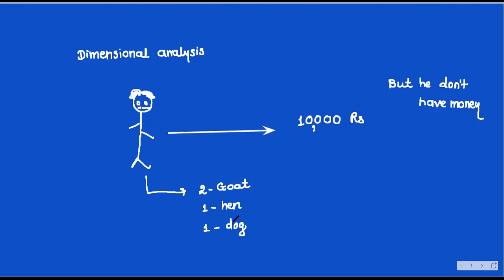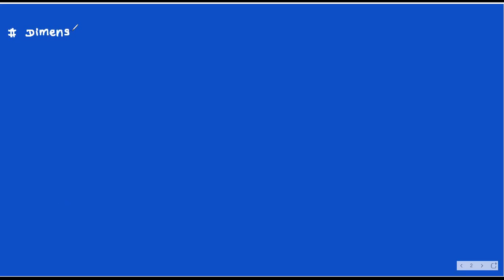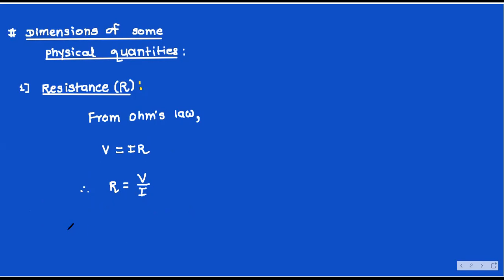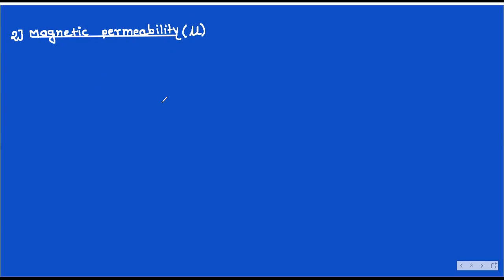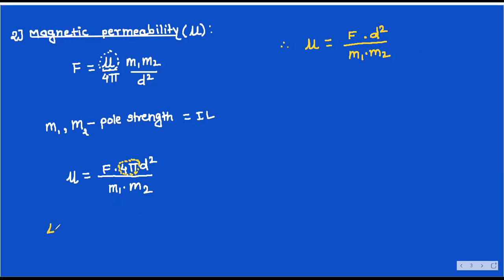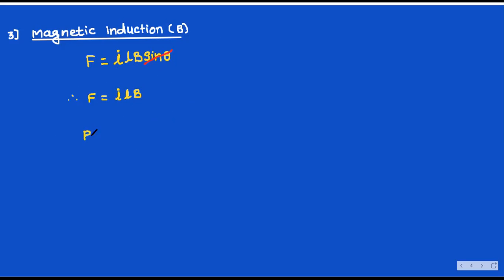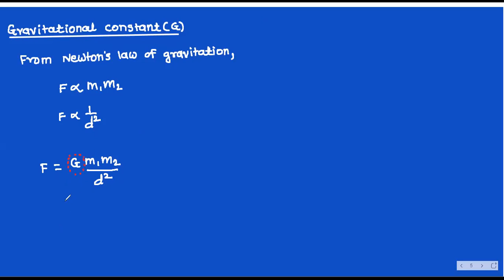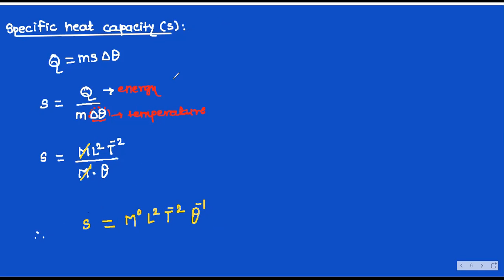EXAMPLES OF DIMENSIONAL ANALYSIS XI 19/12